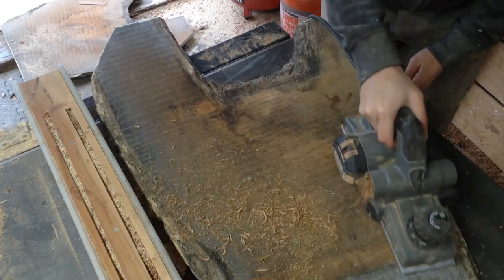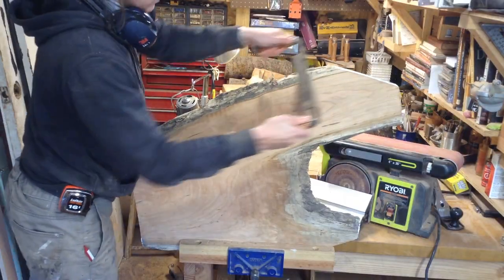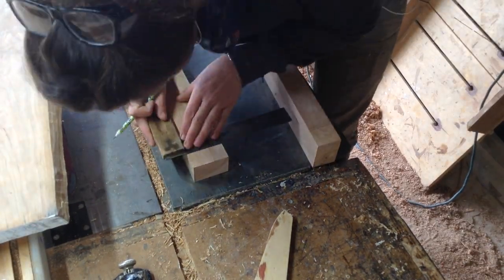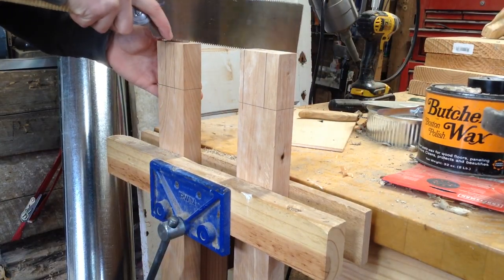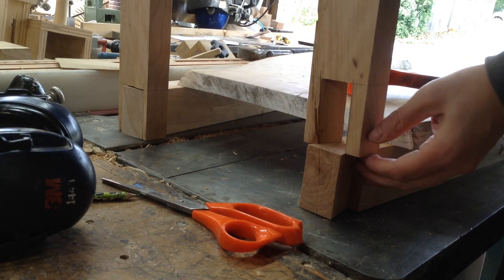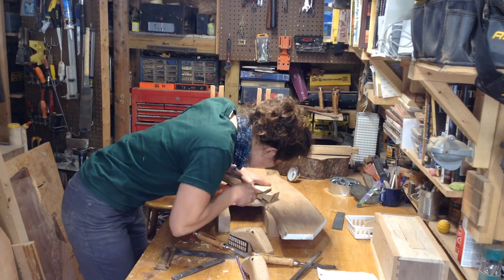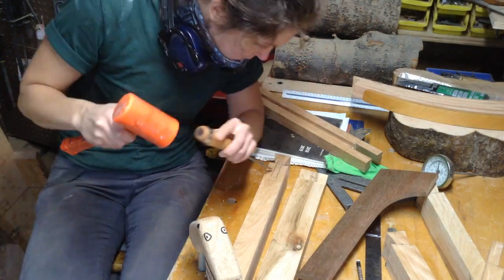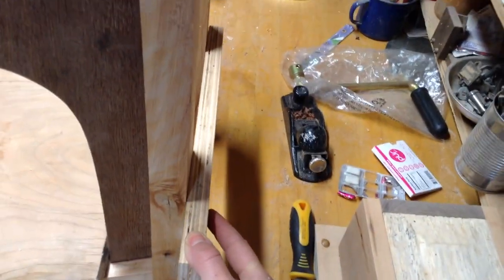How To Make A Live Edge Table [Part1]